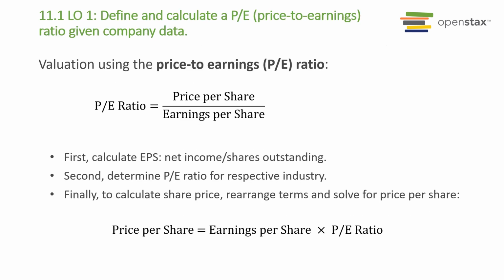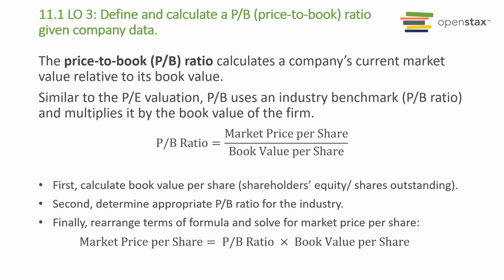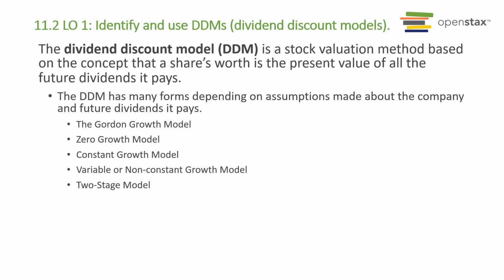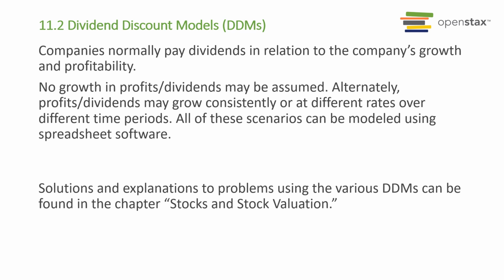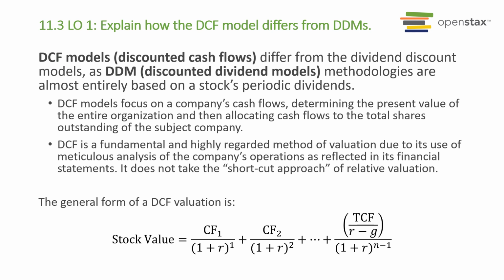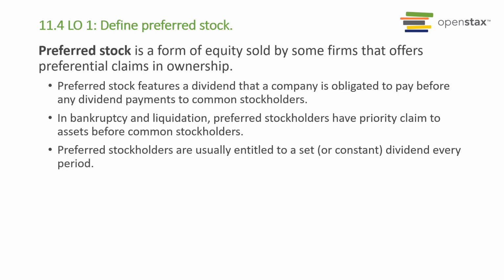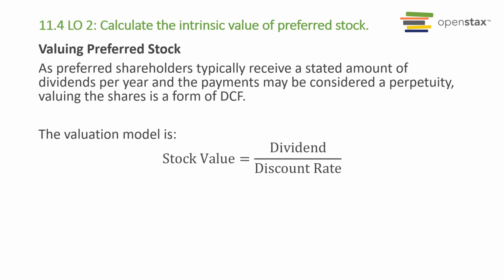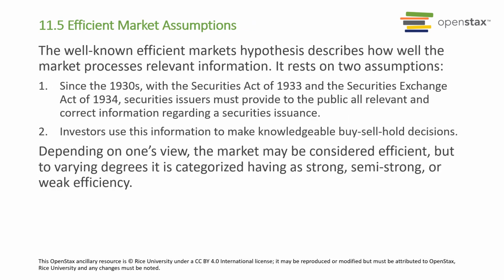Openstax Finance Ch 11 Stocks